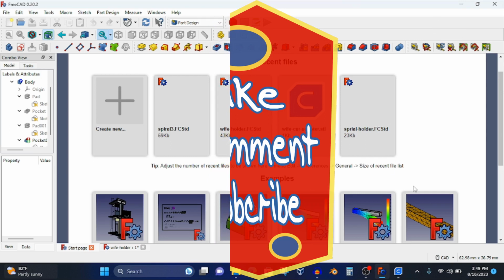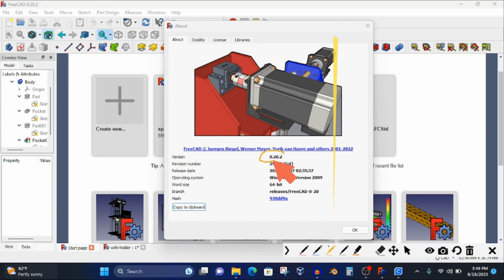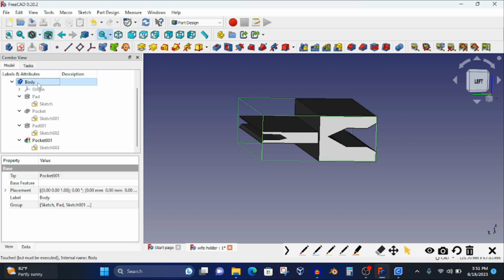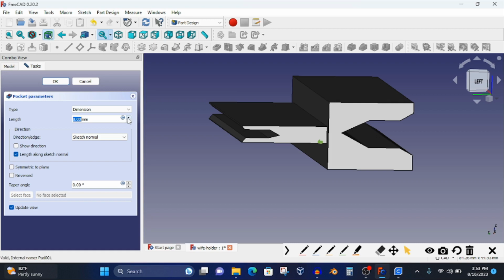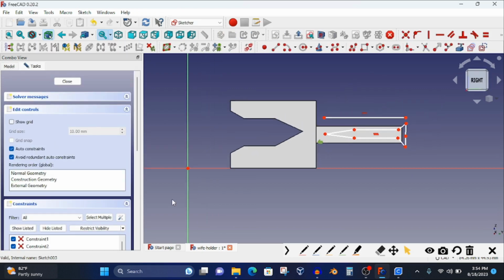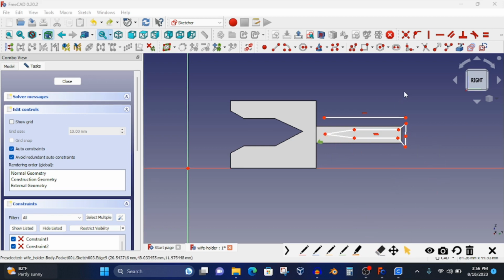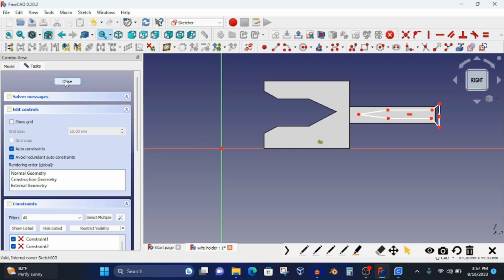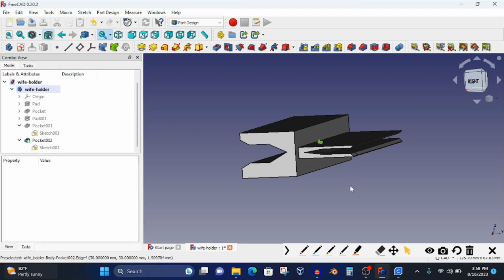Freecad Beginner Errors: Baltimore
Parametric programming is a type of mathematical optimization, where the optimization problem is solved as a function of one or multiple parameters.[ Developed in parallel to sensitivity analysis, its earliest mention can be found in a thesis from 1952. Since then, there have been considerable developments for the cases of multiple parameters, presence of integer variables as well as nonlinearities